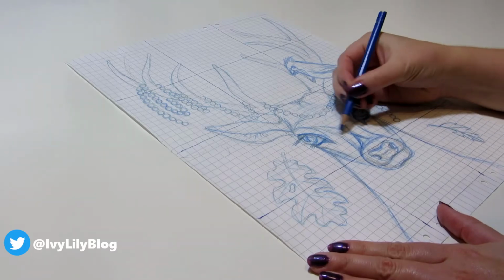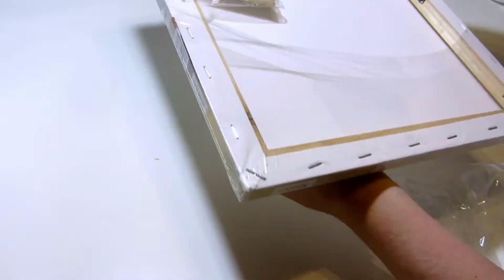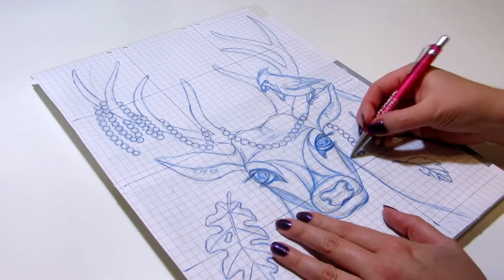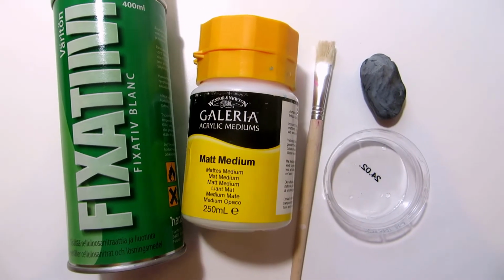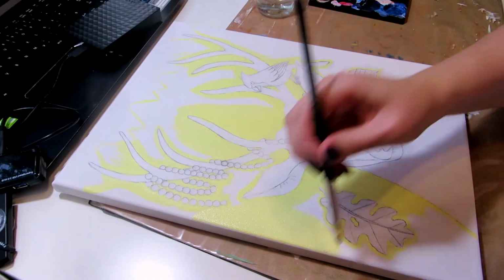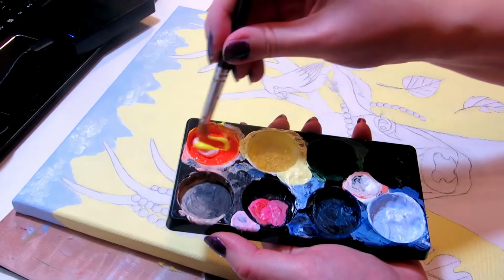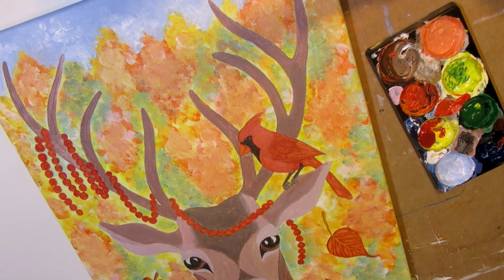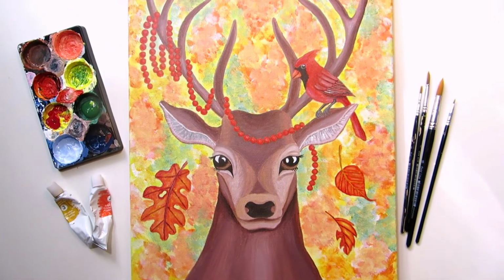Deer & Cardinal Autumn Acrylic Painting Tutorial || Animal Artists Collective - Temperate Forests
Red deer and cardinal bird in autumn, acrylic painting for the Animal Artists Collective theme Temperate Forests (unofficial). I was inspired by the latest AAC (animalartistscollective) theme to make this deer portrait painting.

Watch my painting process and listen to me talk about what to do when you prefer your thumbnail sketch to the final sketch, how to prevent your pencil sketch from smudging the painting and how I decided to change my painting style as well as little facts about the animals of seasonal forests.

MATERIALS USED
• Crelando canvas from Lidl
• *Graphite transfer paper
• *Winsor & Newton Galeria Matt Medium - 250ml
• *Gold line synthetic nailon brushes
• sponge
• *Kneaded eraser from Crelando charcoal set
• *Plus Color Craft Paint
• *Crelando Acrylic Colours
• *Crelando Assorted Colours
• Reference photos from Pixabay and Pexels

*ART SUPPLIES I USE ON AMAZON
*ART BOOKS I LIKE

*FILMING GEAR